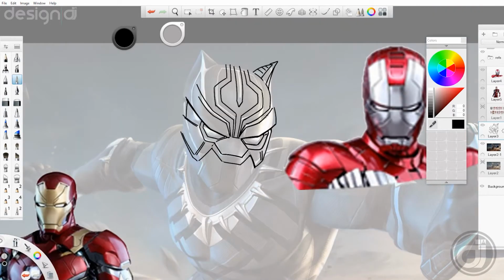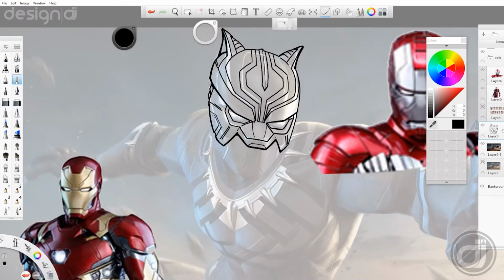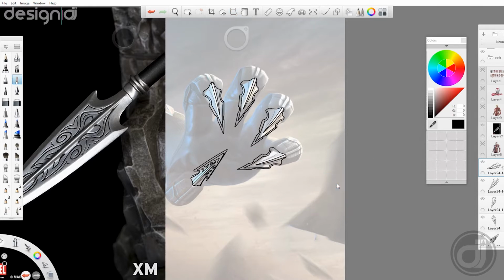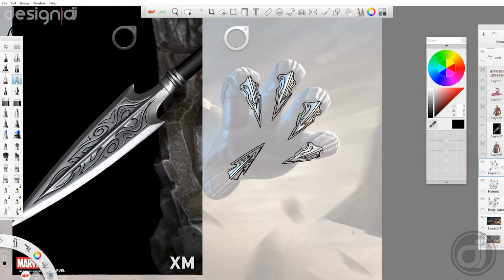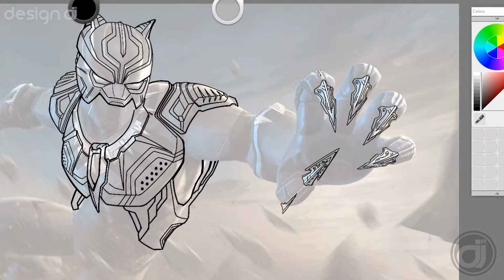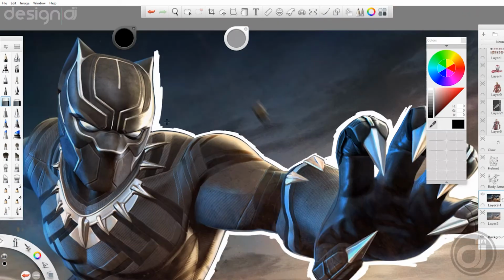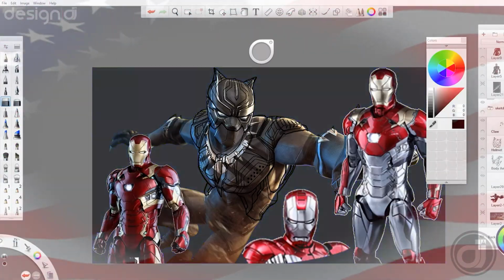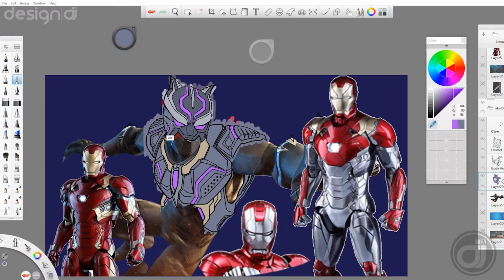NEW Recreated Fornite BLACK PANTHER Trailer Skin MY WAY (Season 5)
NEW Recreated Fornite BLACK PANTHER Trailer Skin UPDATE (Season 5) | Recreating Fortnite Trailers

Hey guys in this video we will be taking two LEGENDARY Marvel characters Black Panther and Iron Man and blending them into one to see what ludicrous black panther skin we will come up with.

*NEW*  Fortnite Black Panther Trailer came out in Fortnite battle royale and it gave me the idea to Remake The Fortnite Chapter 2 Season 5 Black Panther Trailer Skin.

We also looked at fortnite black panther Trailer reaction , since everyone reacted in massive way to EPIC Black Panther Fortnite Trailer , fortnite black panther arrives on the scene and everyone goes wild , I did this episode in tribute to Chadwick Boseman, and EPIC made the right move by including him in their Chapter 2 Season 5 Fortnite , I met some challenges recreating this Fortnite Trailer Skin ,   remaking fortnite trailer wasn't easy , It's about time that Marvel’s Greatest Warriors and Royalty Come to fortnite , Captain Marvel skin in Fortnite Trailer looked really epic too!!